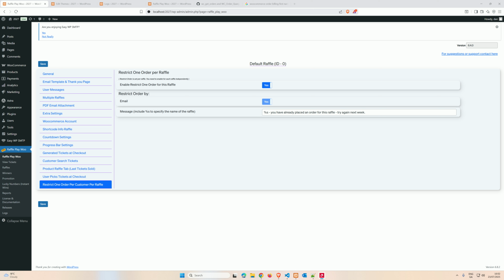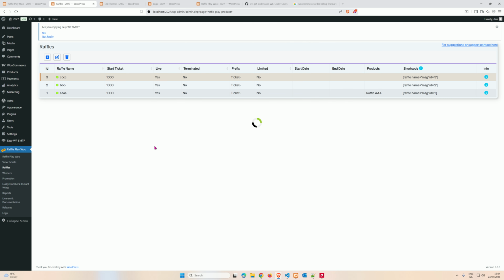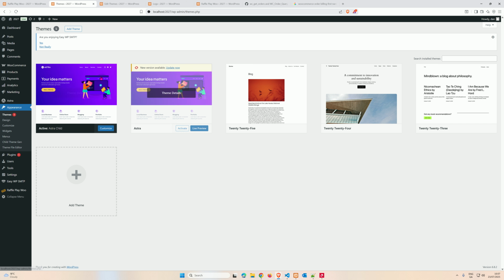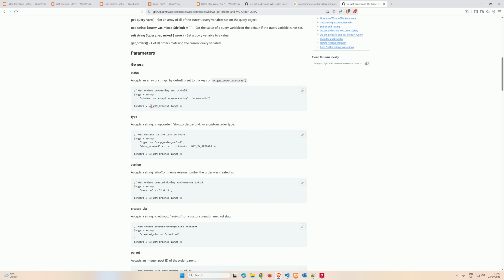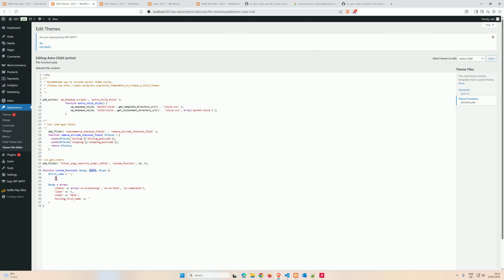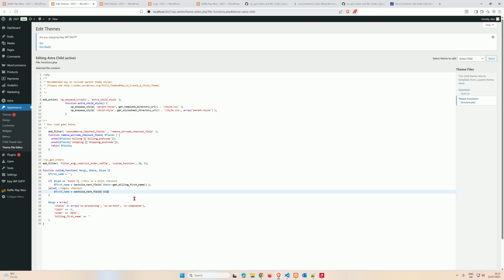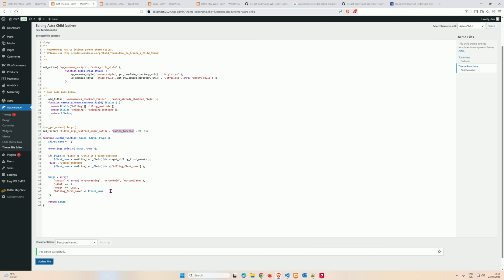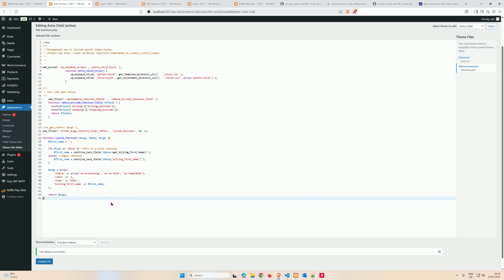Raffle Play Woo - Restrict One Order per Customer per Raffle -WooCommerce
Raffle play woo raffle plugin  new update.
In this feature we are restricting the customers from placing multiple order based on the information given at checkout.
By default it's restricted by email, but you can choose to restrict it in other ways by phone, first name, address etc.